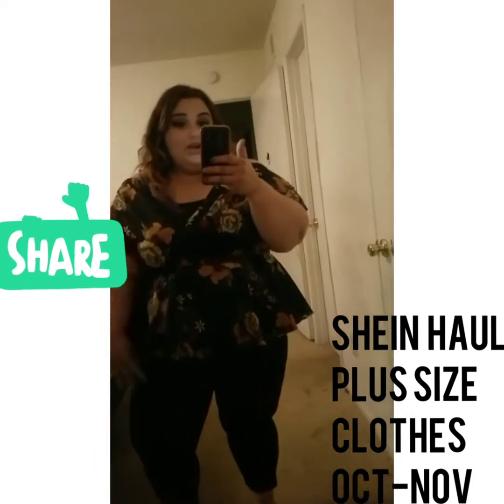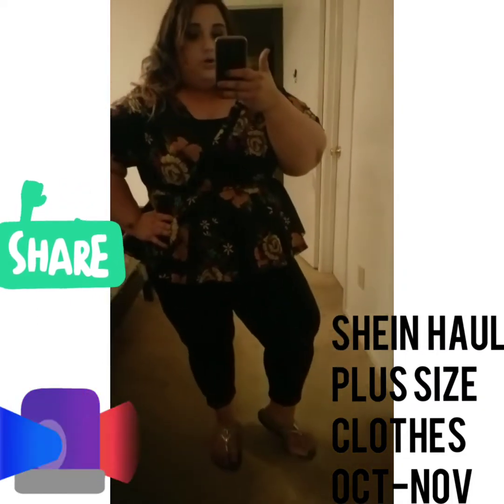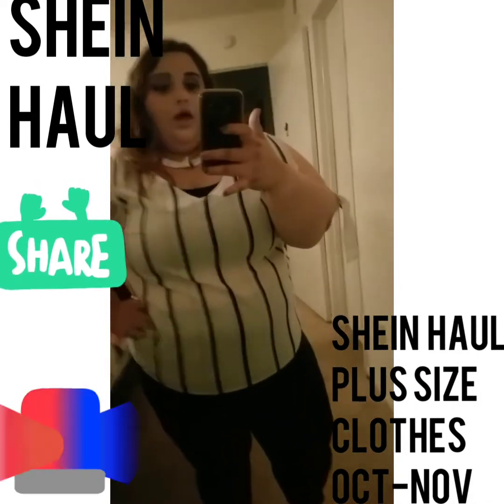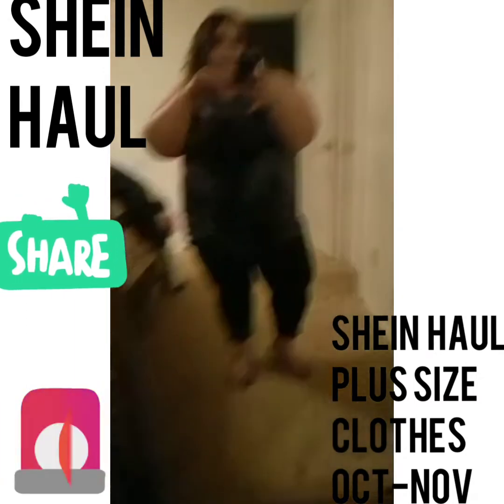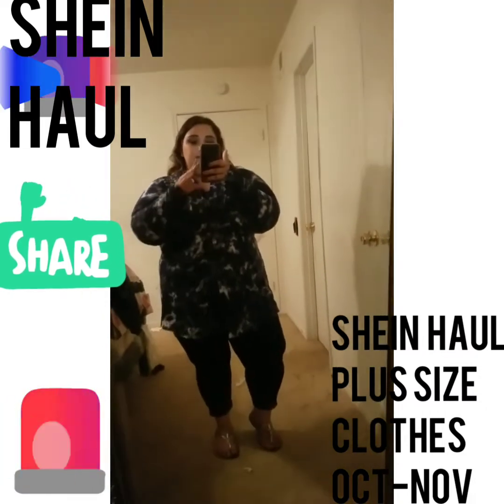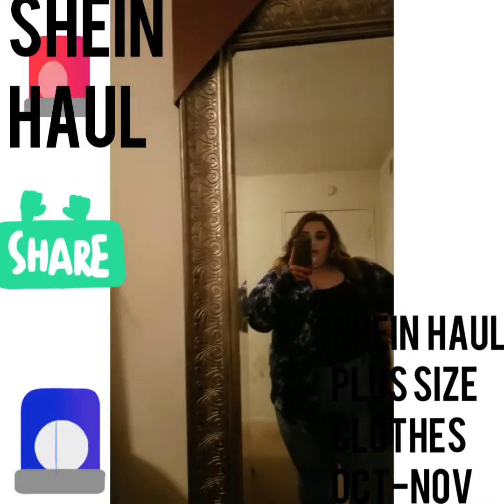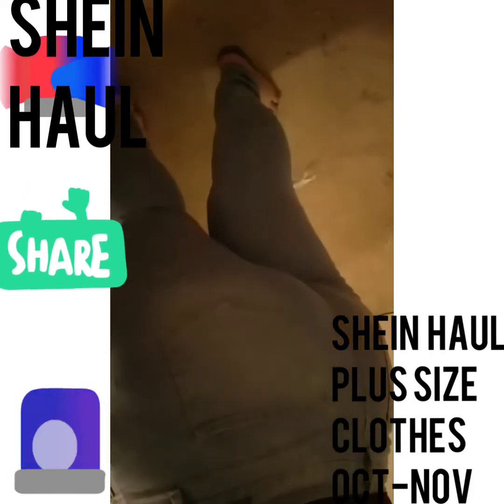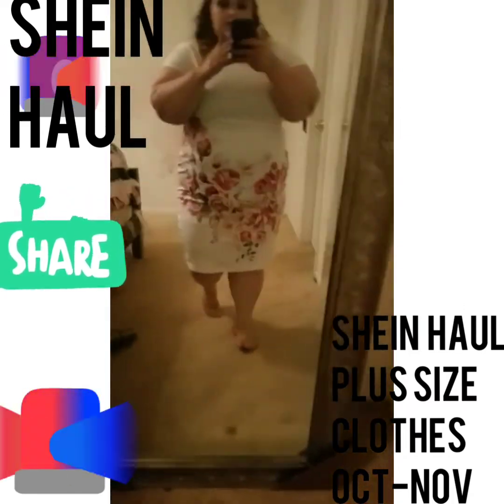Mid Oct-Nov /// Shein Haul ///" Plus Size" okeyyy we'll see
I got winded you all sheesh!!! Lol that was some work but verry suprising for me because I'm not into the whole explanation of tell everyone my size of clothing but since I'm living my best life, It dont bother me not as much now iv grown into it and excepted it only as for the time being & not forever, I wanted to finish showing all my items but my phone stopped recording so this haul I'm calling it part 1 of 2 ! Please share with me your thoughts and opinions about everything you've saw here so sorry I dont have links but I'm learning as I go .. I did pay out of pocket and this was no way sponsored I wish it was, I really wish it was 😉

it was pricey for me but I split the hauls so it wasn't a huge deal and I had some coupons so my advice is if you really want to try this Chinese based brand start with a couple things because sizing is verry strange but always look at the description & measurements .. for ex, you need something stretchy like a dress in the search bar type in stretchy dress and your size.. hope that helps I find it reassuring and they shipp in a verry reasonable time frame.  I say as soon as you get your first notification about payment the next day you get a shipping out notification and with in a week in a half tipicly that's when I say I get mine ..

Anyway I hope you can identify with me you guys are seeing me in all angles of life so just know I'm real af and iv been dealing with depression and anxiety all that and a bit more but I say if you cant be real with your self you cant be real with others and I learned that the hard way

Xoxo Jennifer Garcia